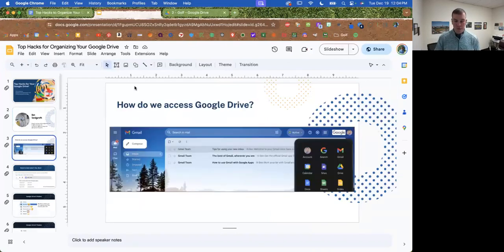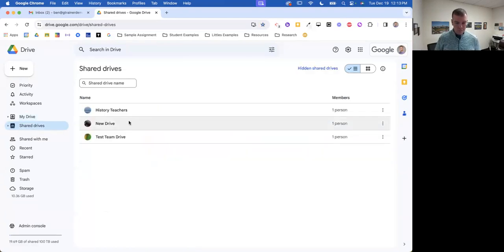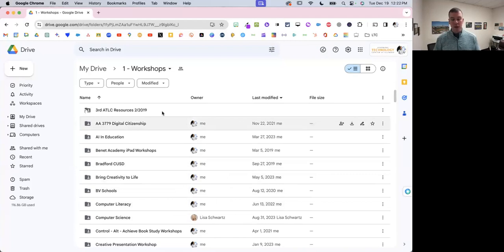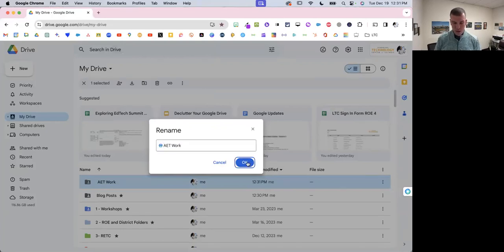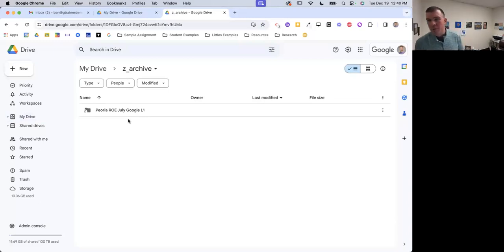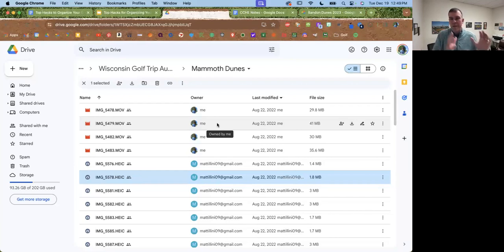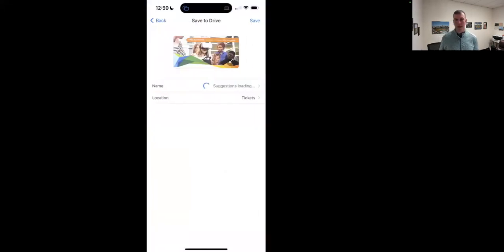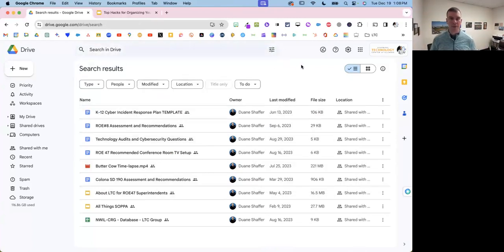Top Hacks for Organizing Google Drive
Unlock the full potential of Google Drive in our webinar, "Top Hacks for Google Drive." Learn expert-level tips and tricks to enhance productivity, streamline collaboration, and master file organization. From advanced search techniques to automation shortcuts, we'll equip you with invaluable skills to optimize your digital workspace.
How to Separate Your Google Accounts with Chrome Profiles -

CCHE provides in-person and virtual lifelong learning events, workforce training, tuition scholarships, tutoring services, low-cost laptops, and advocacy and support for all of your educational needs in Cook County, MN. To learn more about what we do, visit us